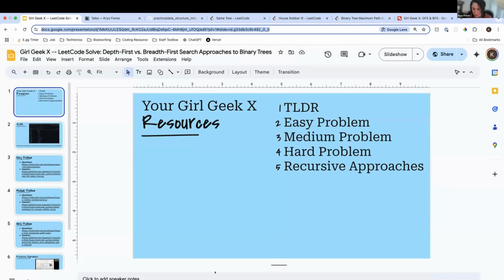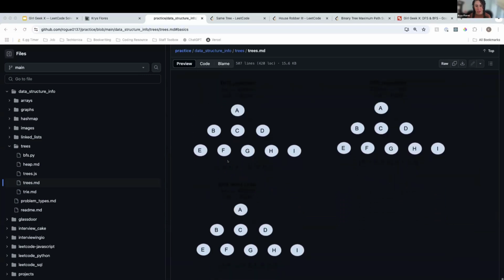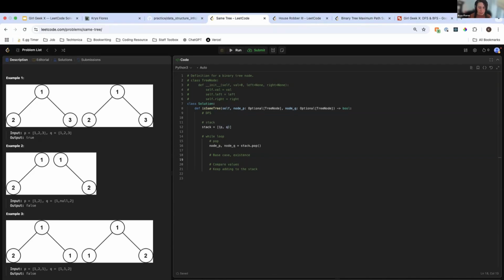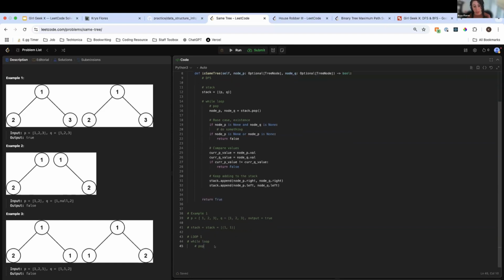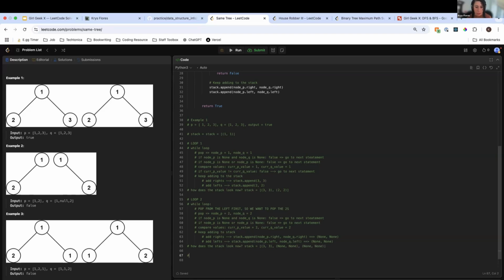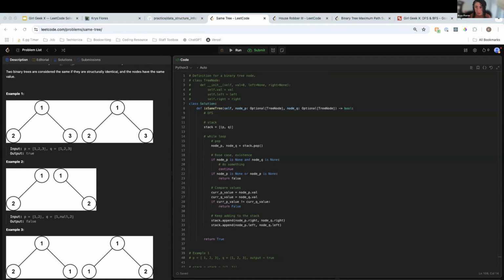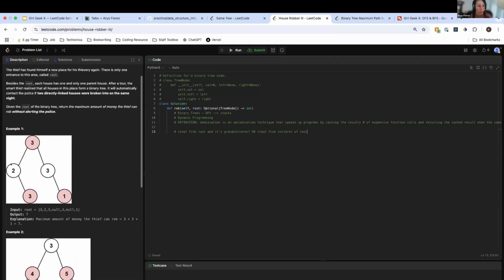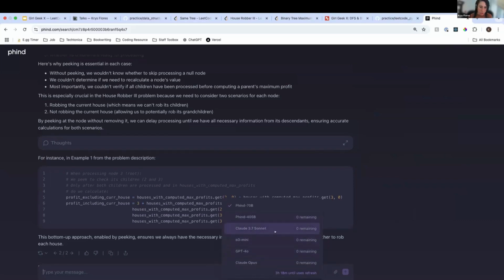LeetCode Solve: Depth-First vs. Breadth-First Search Approaches to Binary Trees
Staff Software Engineer Krystal Flores gives tutorial sessions on Data Structures and Algorithms with LeetCode type coding interviews. She goes over iterative Depth-First Search (DFS) and Breadth-First Search (BFS) approaches to Binary Trees. In this session, she will go over the basics of Binary Trees and what are DFS and BFS, then work through as many problems as time allows.